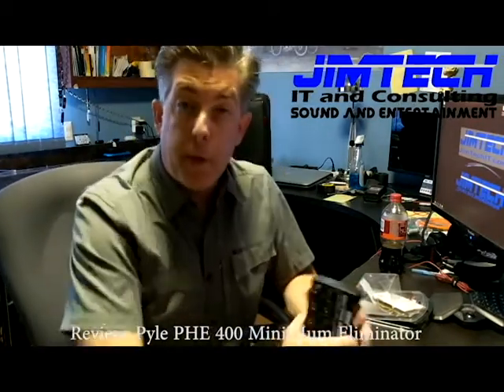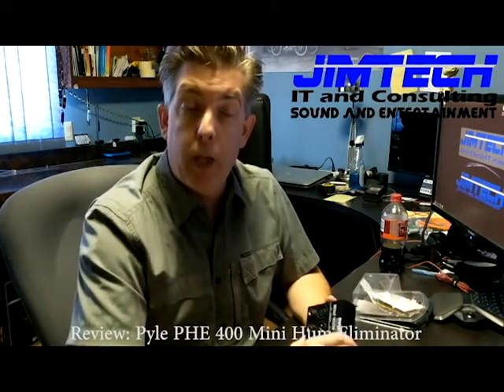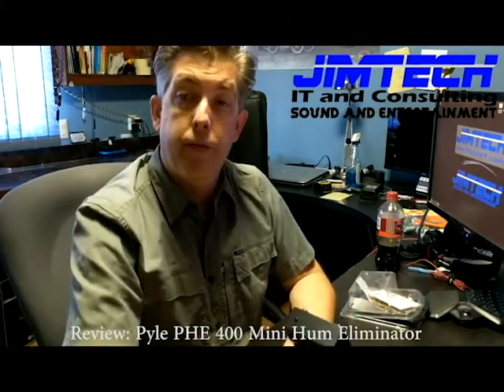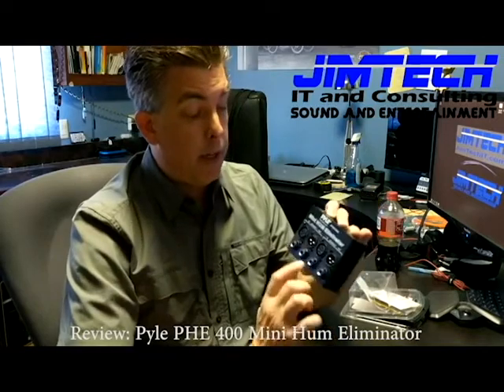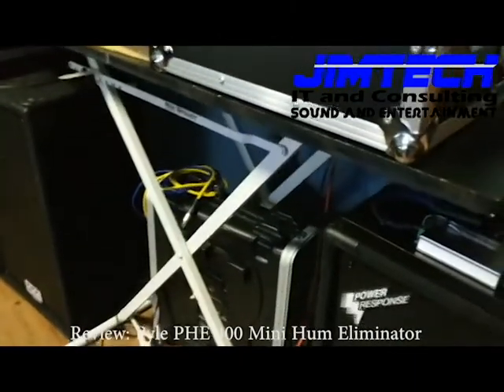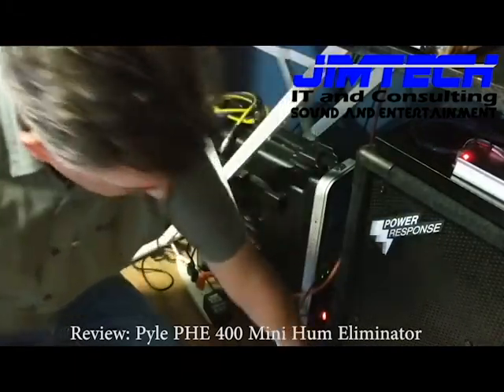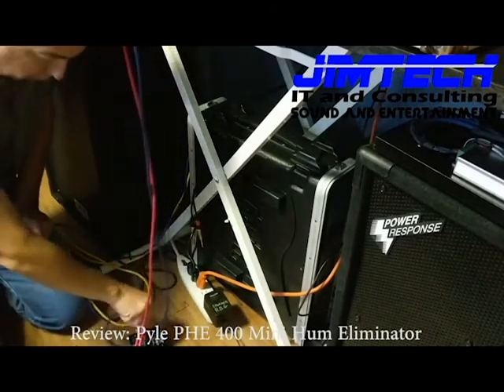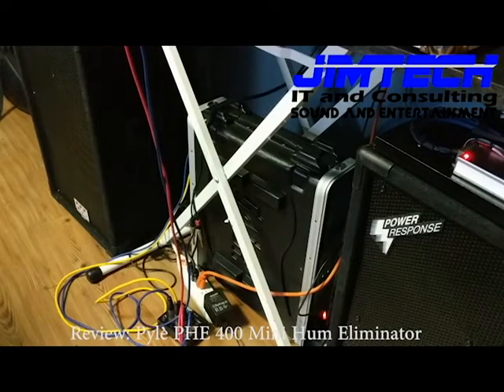Pyle Min Hum Eliminator Final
Testing the Pyle PHE400 Mini Hum Eliminator on a Ground Loop Issue.